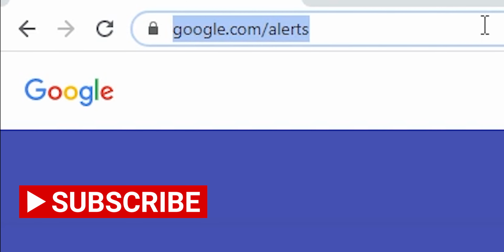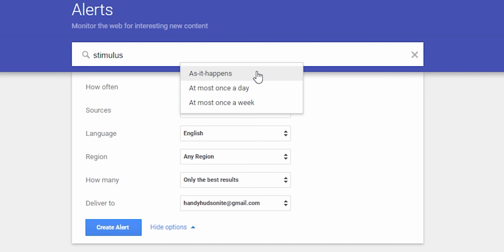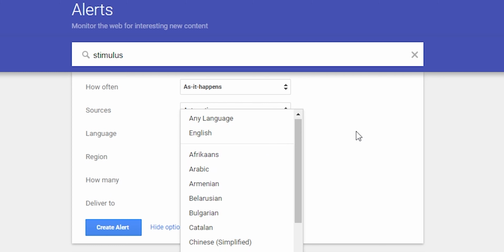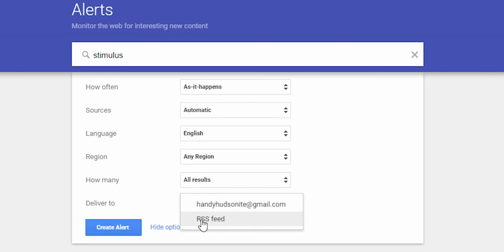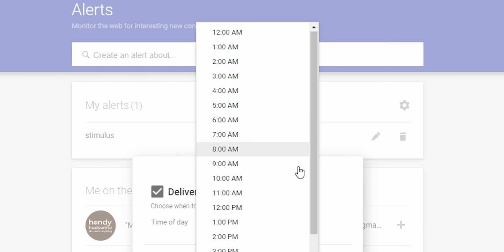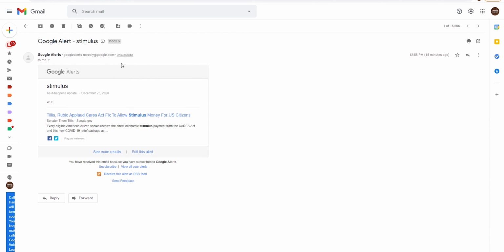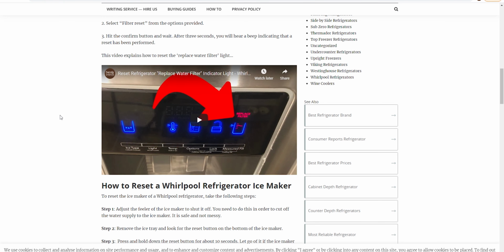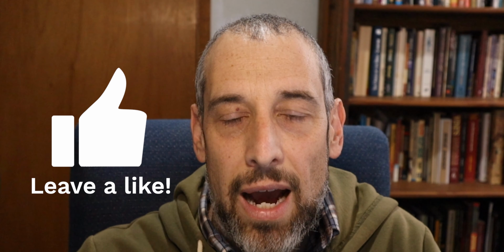Google Alerts - How To Get Content And Brand Notifications | Handy Hudsonite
Google alerts allows you to follow specific content or even your own brand online and receive notifications for SEO, Backlinks, YouTube video embeds, news, and more! I'll show you how to easily set up a Google Alert so that it is either delivered to your email inbox or an RSS Feed.